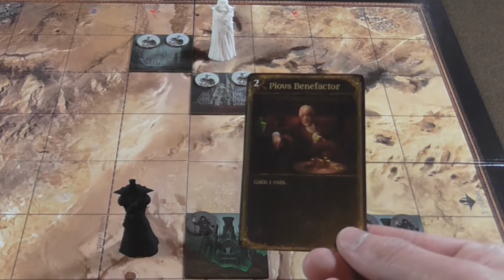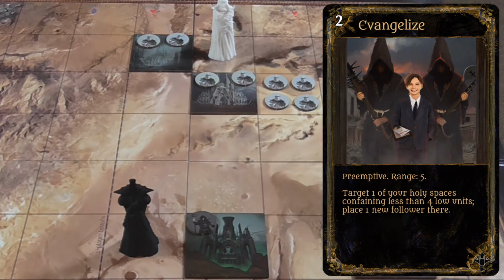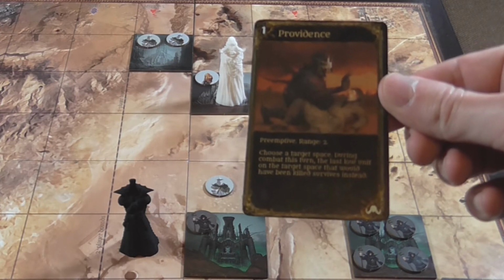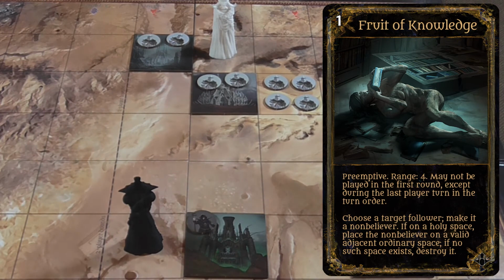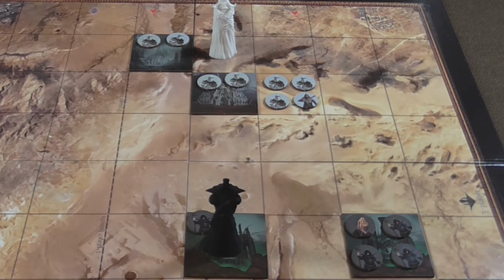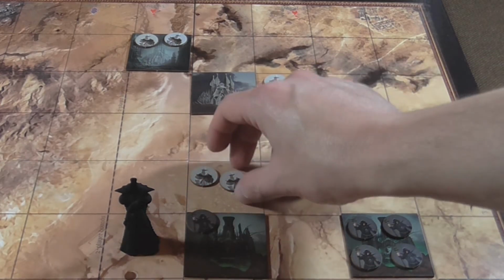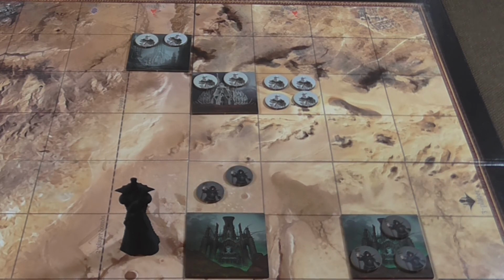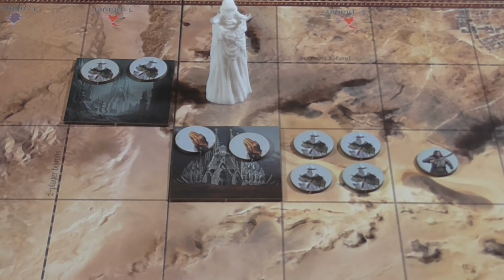True Messiah How-To-Play #3: The starting miracle cards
The basics on miracle cards, with strategies for using your starting deck; plus an explanation of how nonbelievers work!